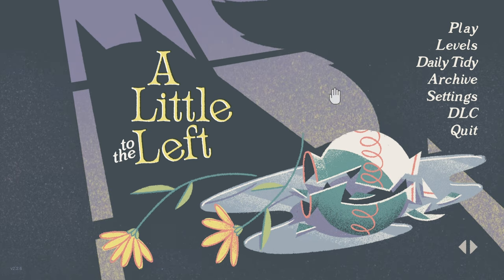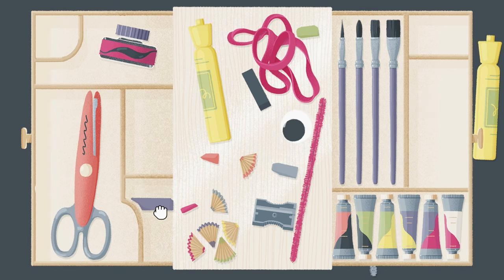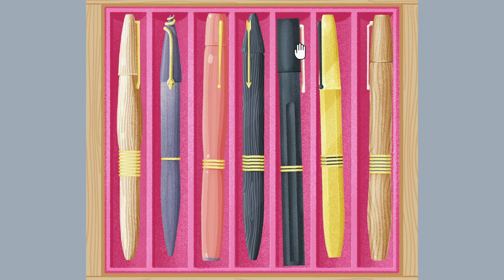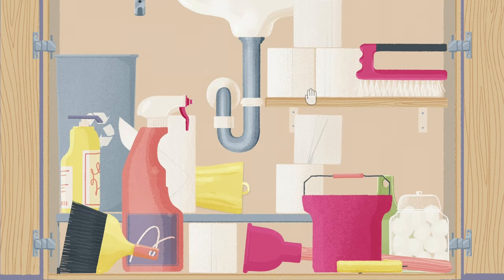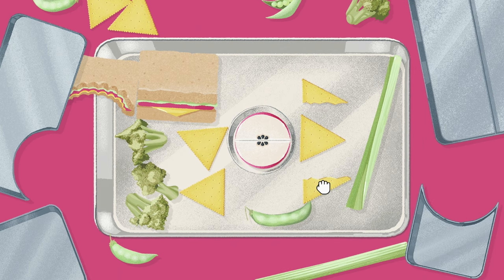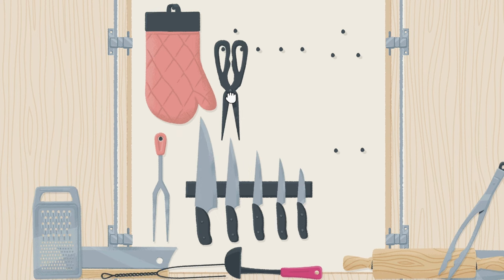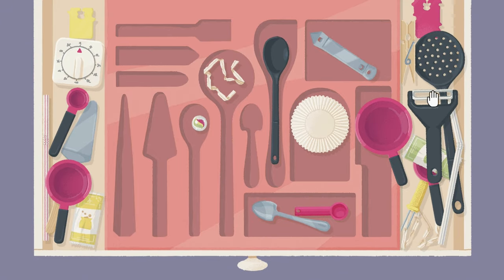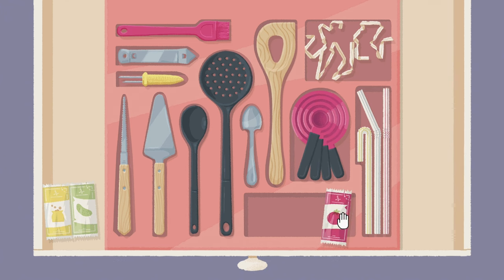A Little To The Left: Cupboards & Drawers DLC ~ 1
hello everyone, welcome to my let's play of 'A Little To The Left'.
this is a cute (but kinda frustrating) puzzle game where we complete tidying up tasks - all while avoiding a naughty little cat making a mess of our hard work!
today i'm playing through the Trick or Tidy Halloween update!